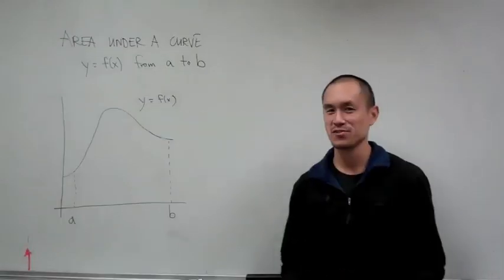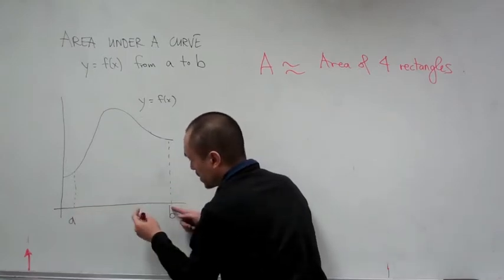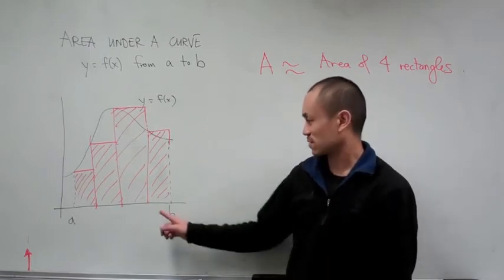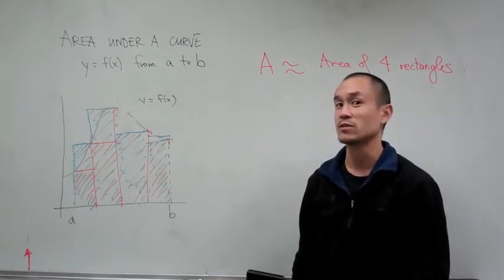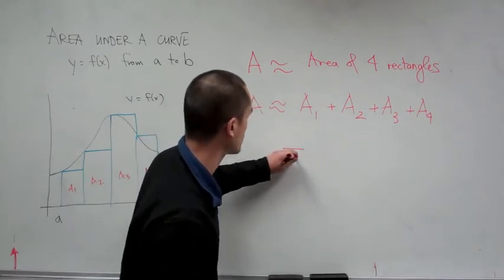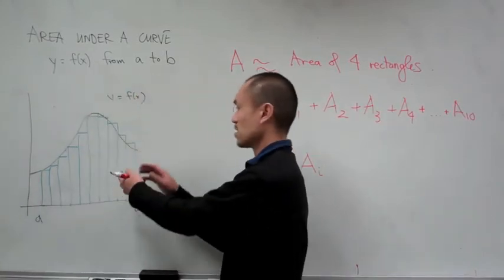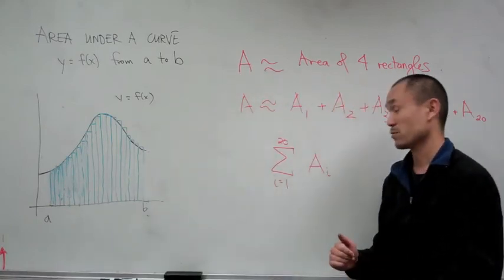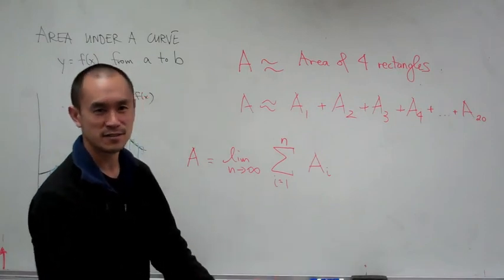Area Under a Curve (Intro).m4v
An Introductory Lecture on the Area Under a Curve y=f(x) from x=a to x=b.

This is the first in a series of online lectures that attempt to teach students about Riemann sums and the basics of a Definite Integral